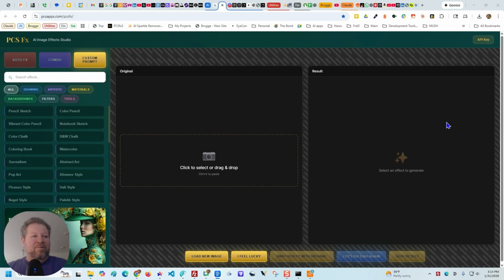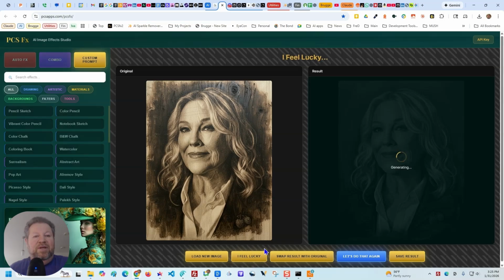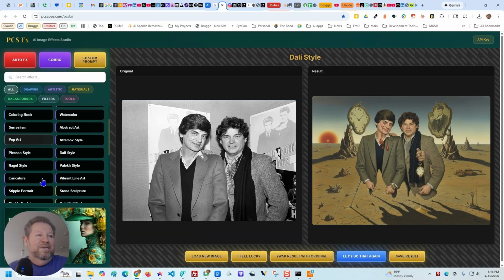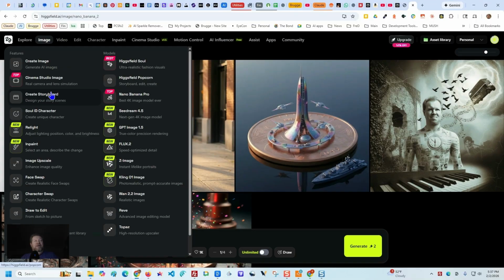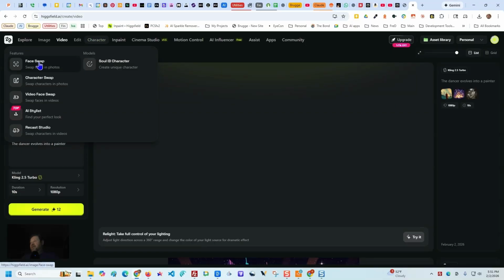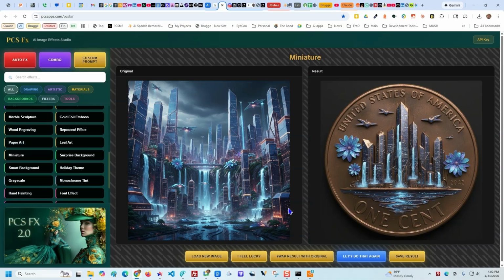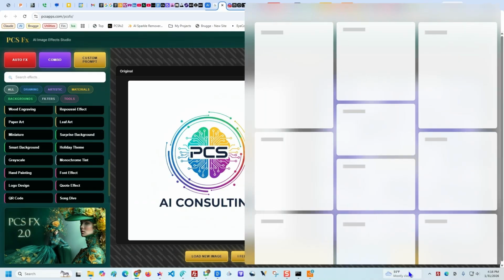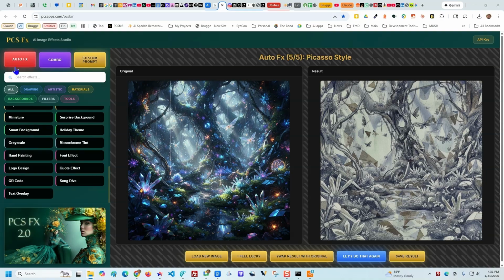PCS Fx Demo of All Amazing Grphical Effects (Sposored by Higgsfield AI)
Get ready for the ultimate PCS Fx walkthrough – your complete guide to all 40+ AI-powered visual effects available in the PCS Fx web app! Whether you're a digital creator, small business owner, or just love experimenting with stunning AI visuals, this video shows you every PCS Fx effect in action, with clear examples and simple explanations.

What you'll learn in this video:
 - See all current 40+ PCS Fx effects with real-time visual demos
 - Learn how each effect works and how to use it creatively (it's simple!)
 - Discover layering techniques to combine multiple effects for custom looks
 - Explore the automation feature (AutoFx) that can create up to 20 effects with a single click

PCS Fx is designed to be fast, intuitive, and powerful, letting anyone create eye-catching content without needing design experience.

 – pioneers in AI video technology, and proud supporters of creative tools like PCS Fx. Check them out for cutting-edge advancements in AI video generation.

🔓 Now Available: Get Your PCS Fx License!

It's a flexible monthly subscription you can cancel anytime – no long-term commitment.

🎯 Perfect for:
 = YouTubers & video editors
 = Social media marketers
 = Artists & designers
 = Small businesses wanting unique visuals fast